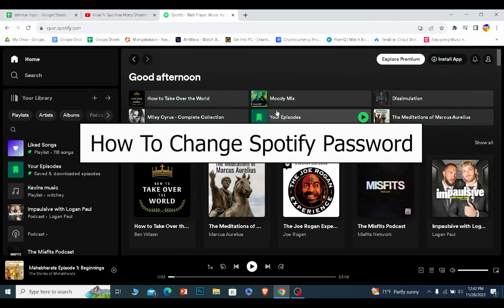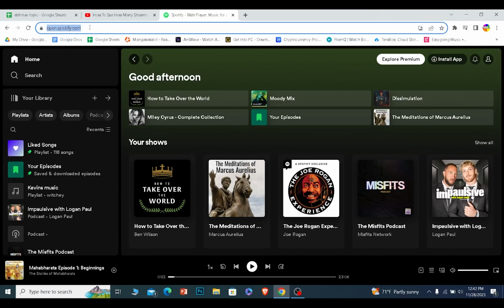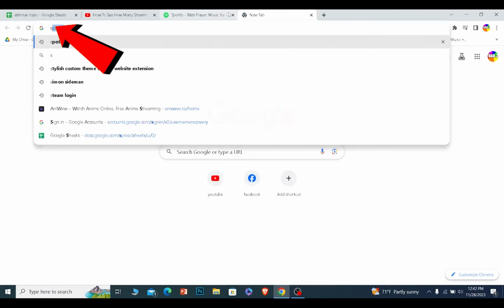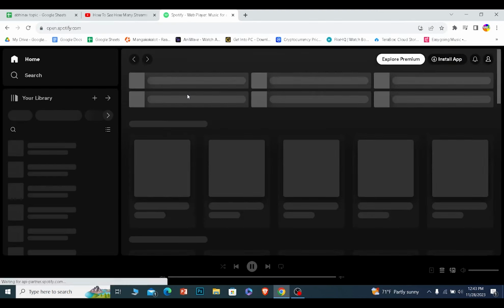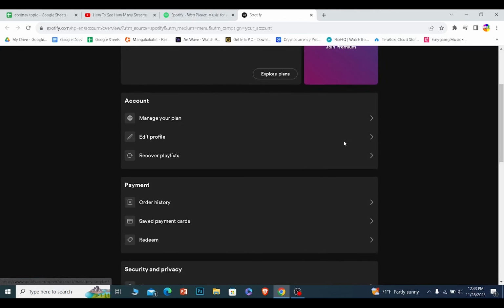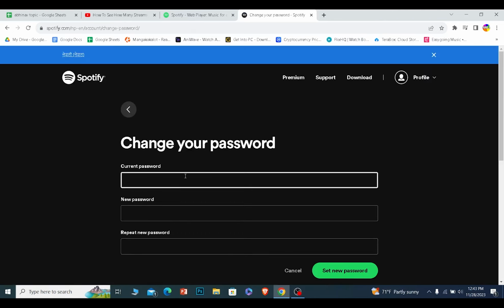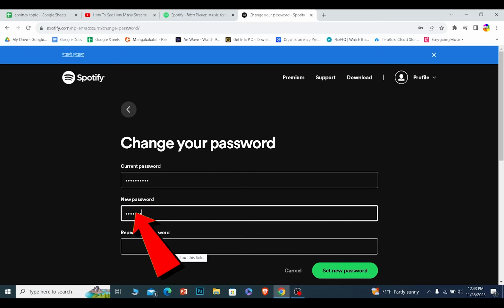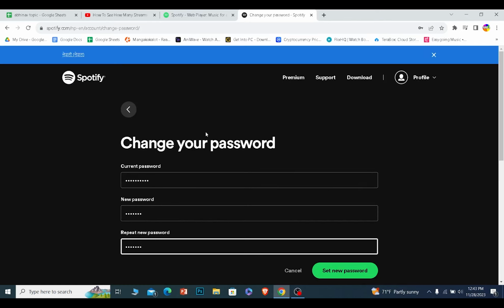How to Change Spotify Password (EASY!)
This video walks you through the step by step process of how to change spotify password. In this video, we'll take you through the simple process of changing your Spotify password, ensuring that your account remains secure and protected from unauthorized access.

Whether you've forgotten your current password or simply want to enhance your account's security, this tutorial will provide you with clear and concise instructions for updating your Spotify credentials.